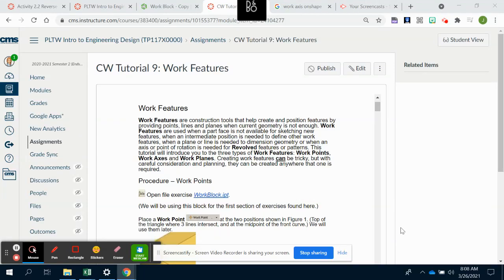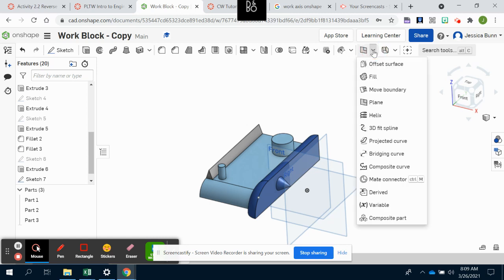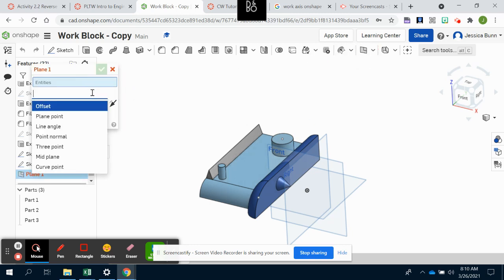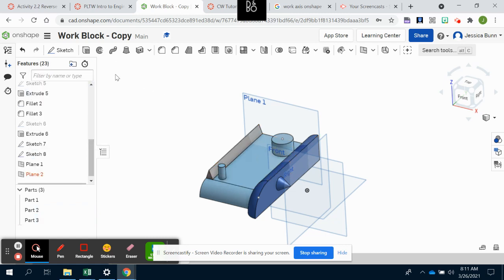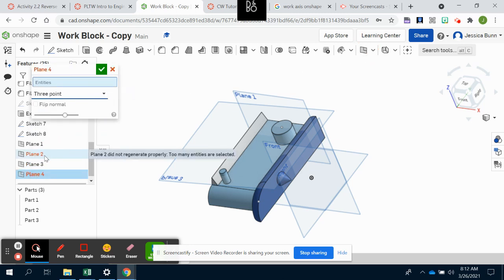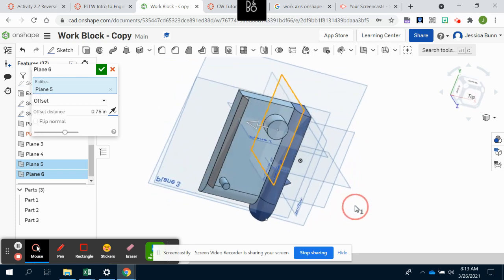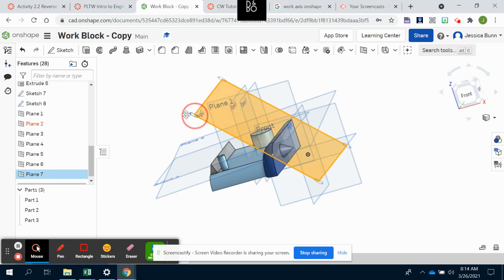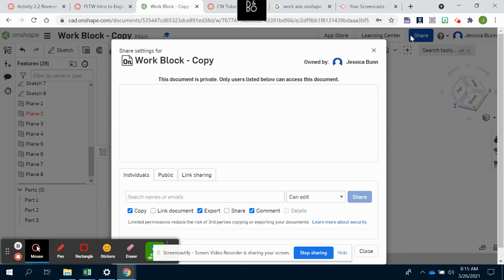Onshape 9: Work Features